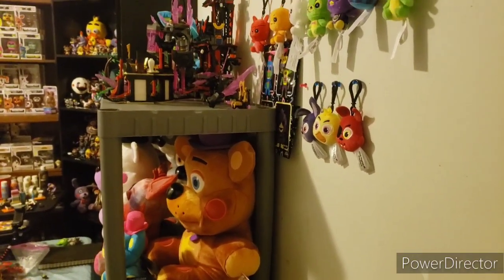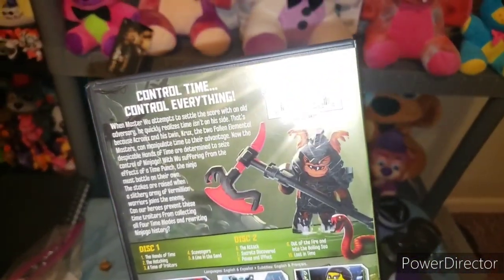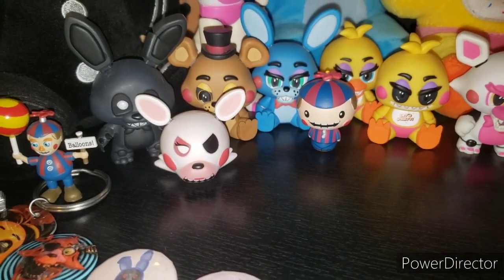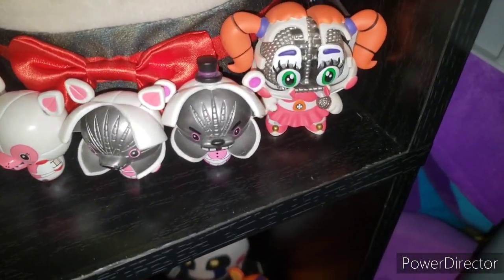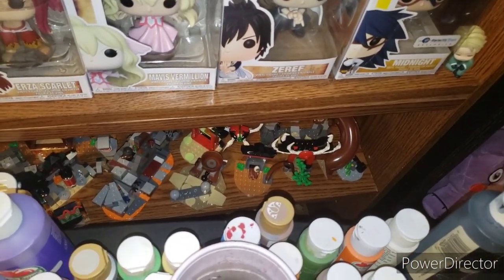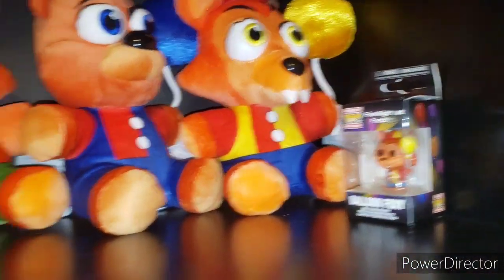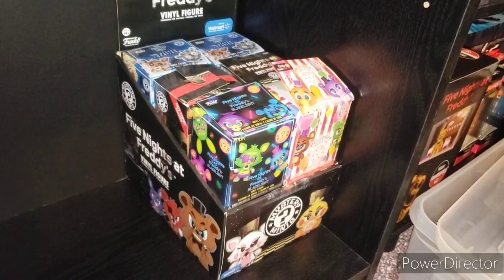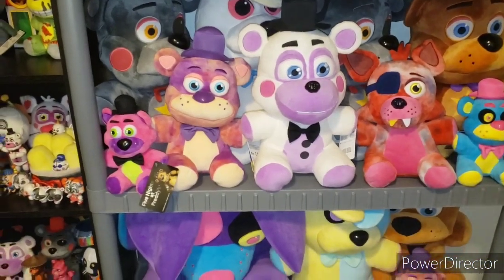The Funtime Plush's Fnaf Room Tour/Collection (April 2023)